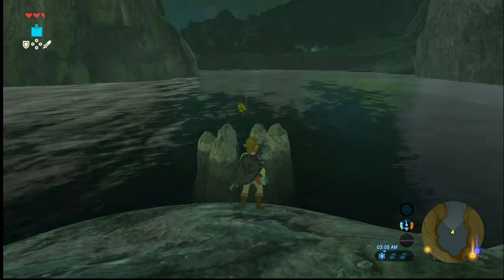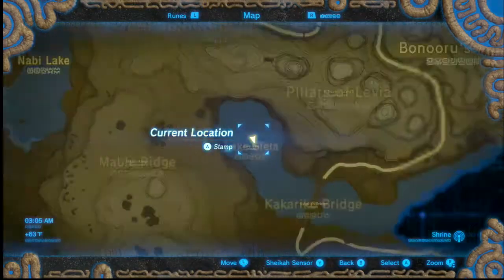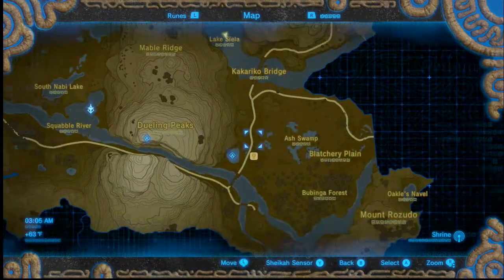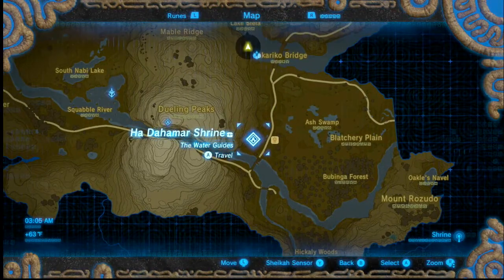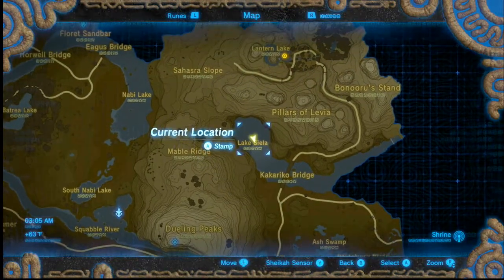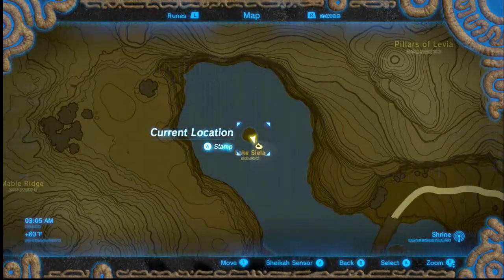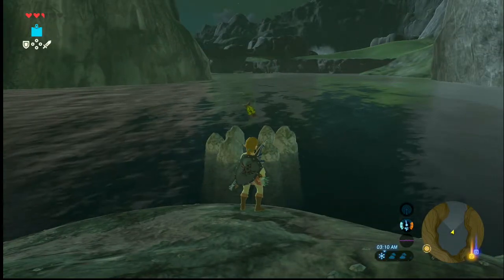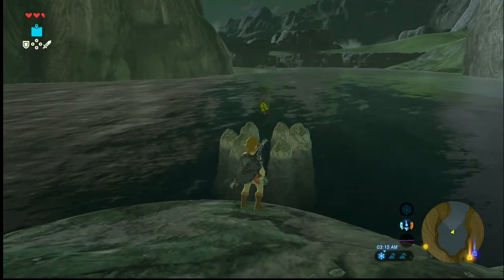Zelda breath of the wild lake siela Korok seed location #2